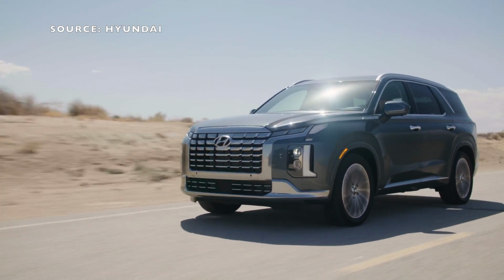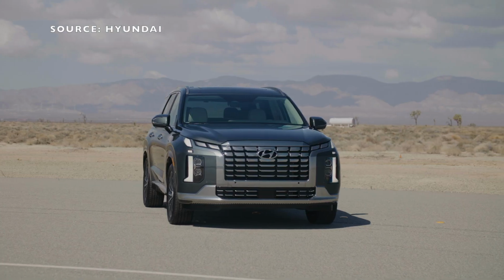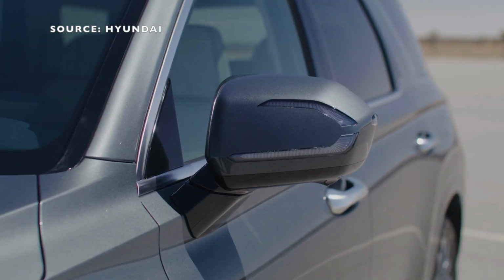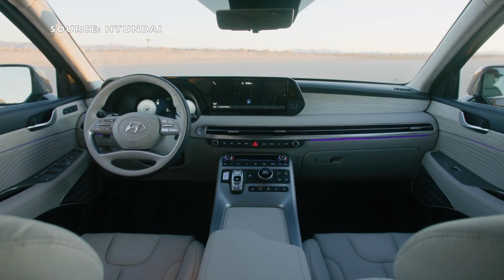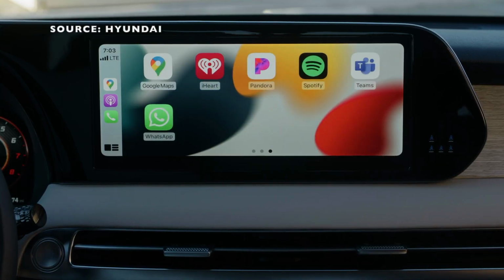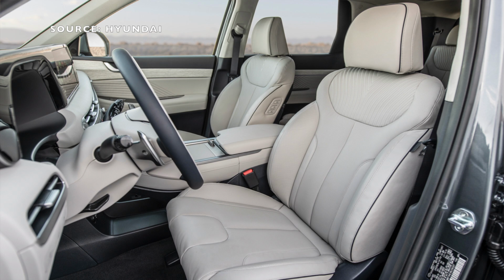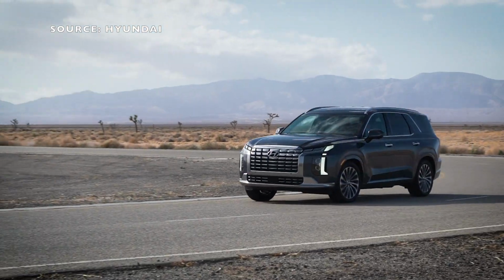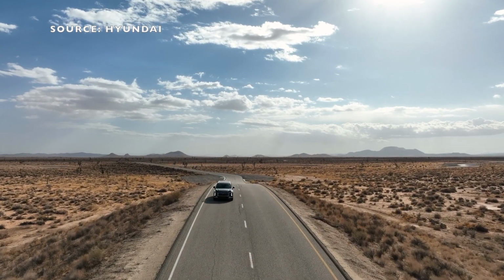2023 Hyundai Palisade - This is it!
After a successful 3 years on the market, the Palisade receives a slight makeover in the form of a new front fascia, interior, and a new trim level.

Some photo products or logos used in the video thumbnail may be the property of other organizations. Please see below link: